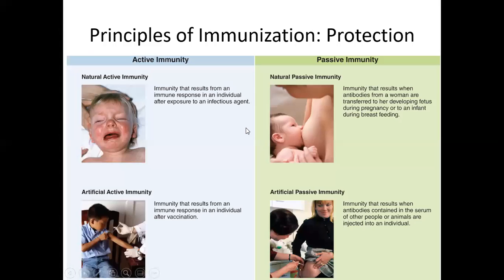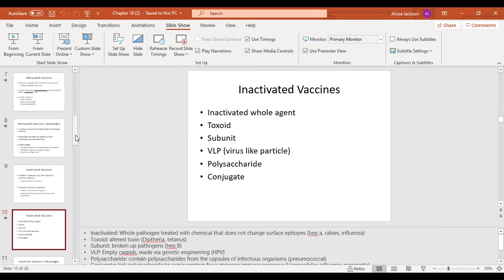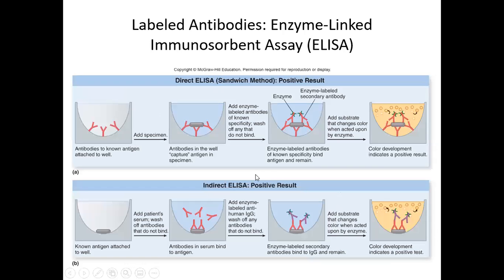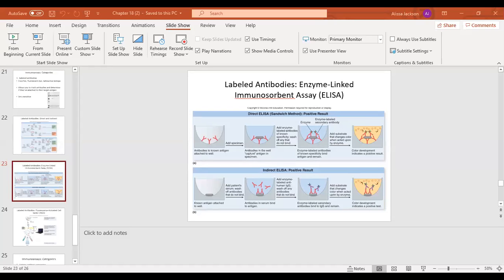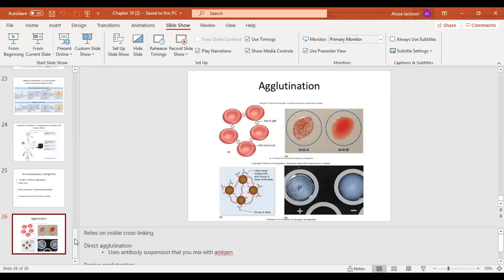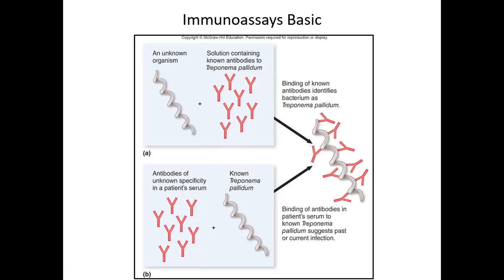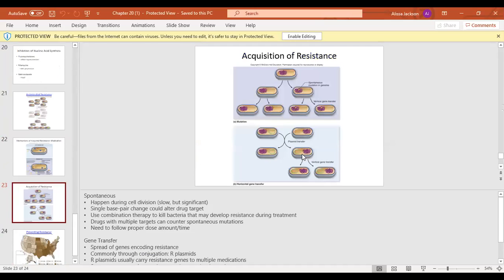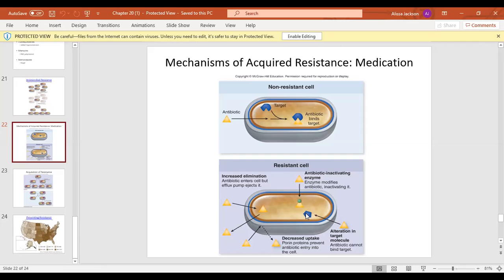Exam 2 Zoom Review